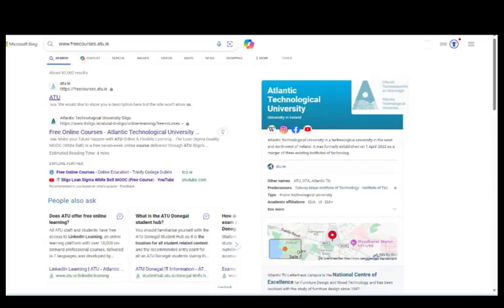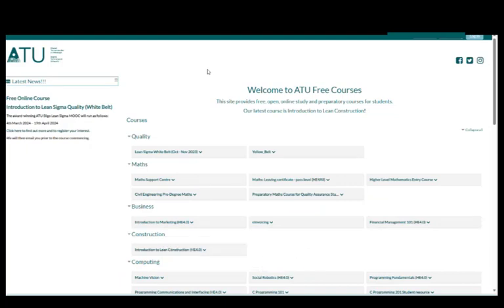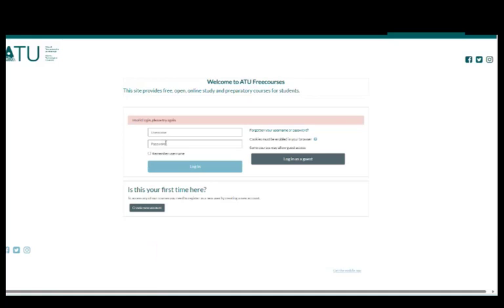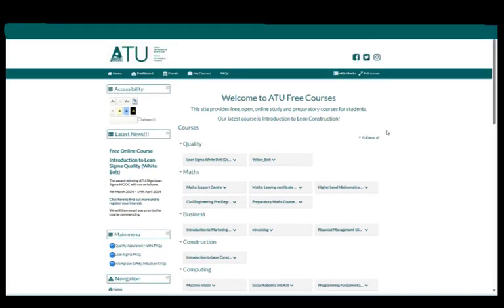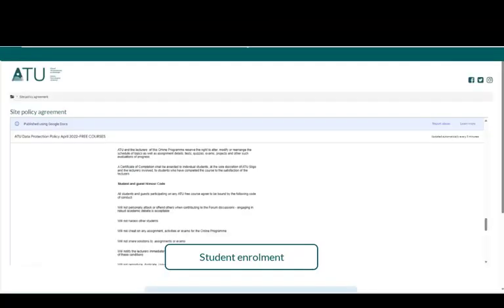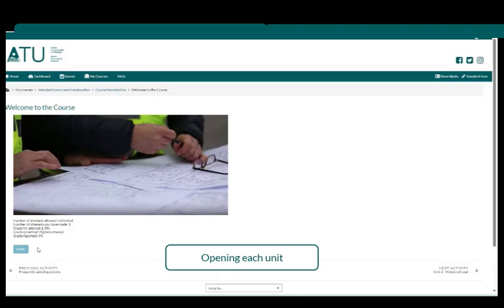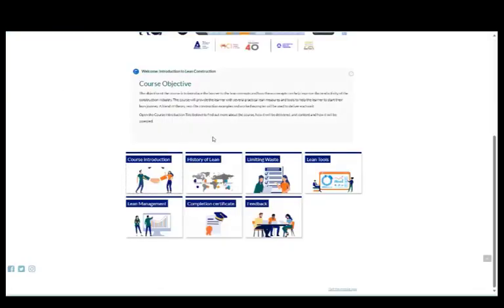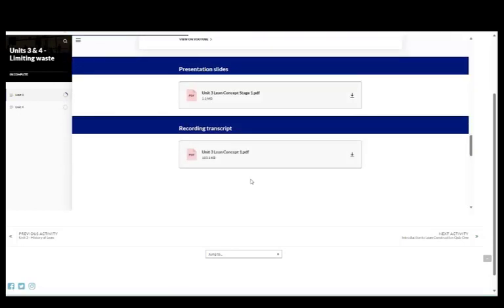Freecourses Login user guide